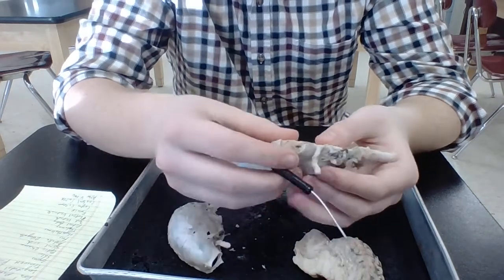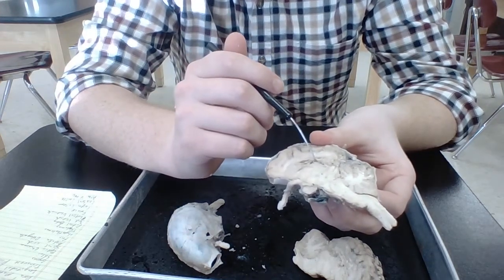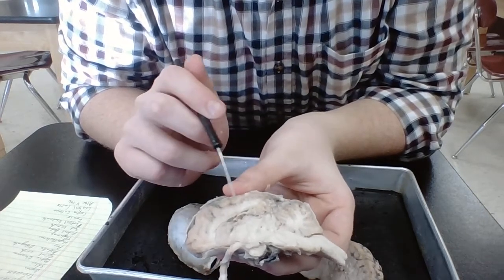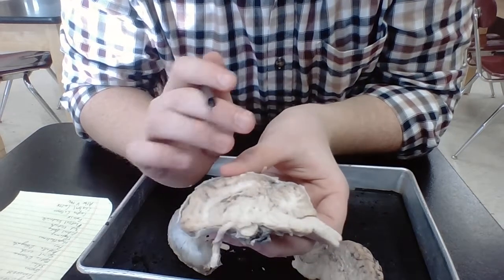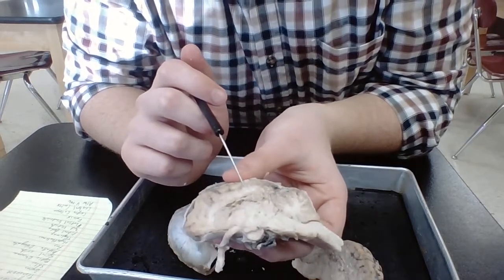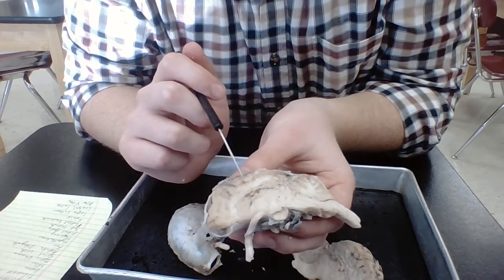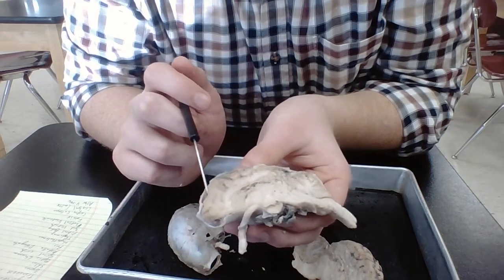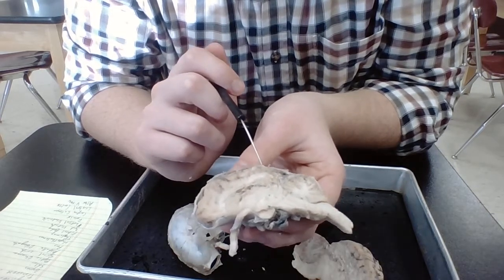Brain Dissection Parts for Practical